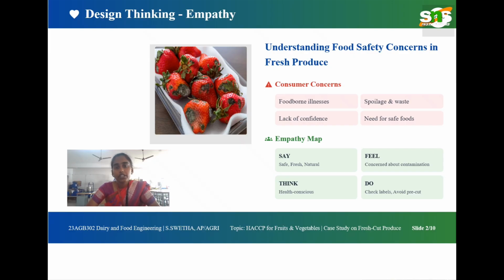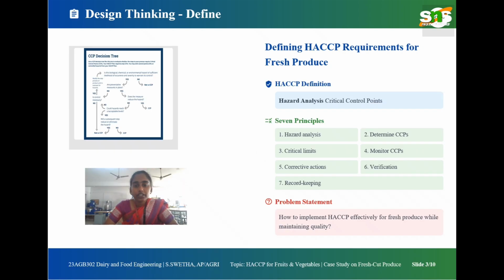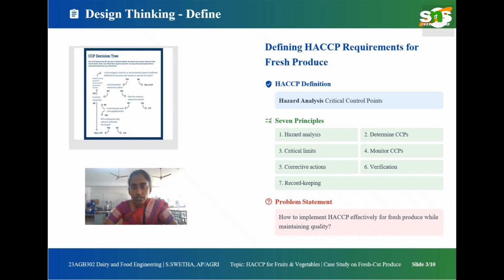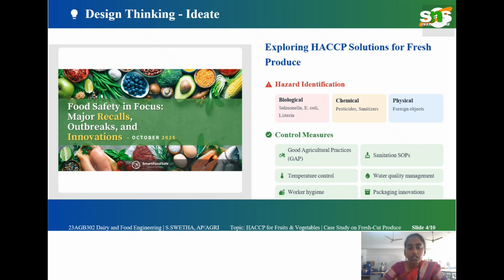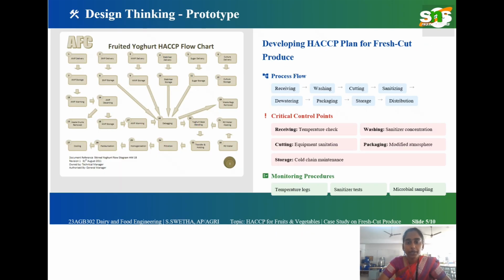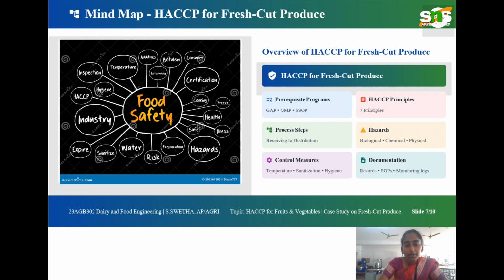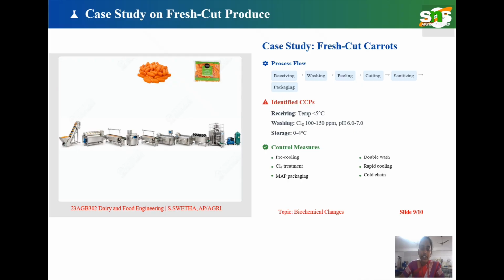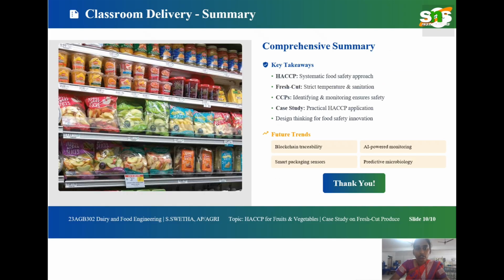MINIMAL PROCESSING OF FRUITS AND VEGETABLES|SNS INSTITUTIONS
Explore the concept of Minimal Processing in food technology and its importance in preserving freshness and nutrition.
This video explains how fruits and vegetables are processed with minimum damage while maintaining quality and shelf life.
Learn about different minimal processing techniques used in the food industry for fresh produce.
Discover how washing, peeling, cutting, and packaging are carefully done to retain natural characteristics.
Understand the role of hygiene and temperature control in minimally processed foods.
The video highlights the advantages of convenience, reduced waste, and better consumer acceptance.
Real-time examples of minimally processed fruits and vegetables are discussed for easy understanding.
Useful for Agriculture, Food Technology, and Post Harvest Engineering students and professionals.
Watch till the end to gain knowledge about modern food preservation methods through Minimal